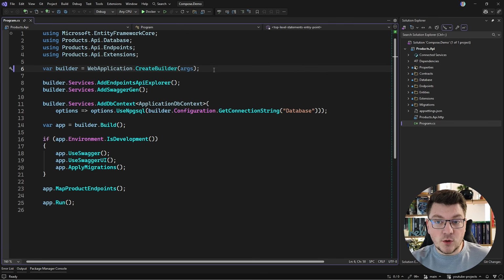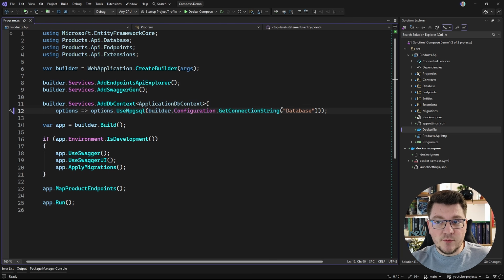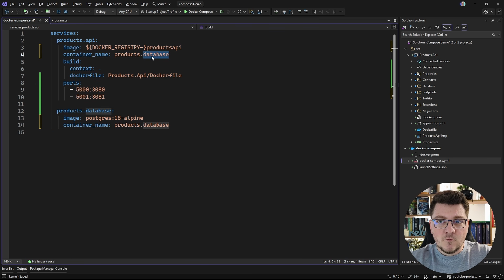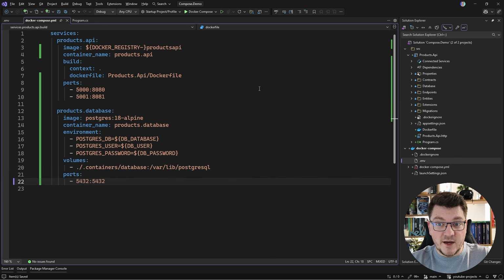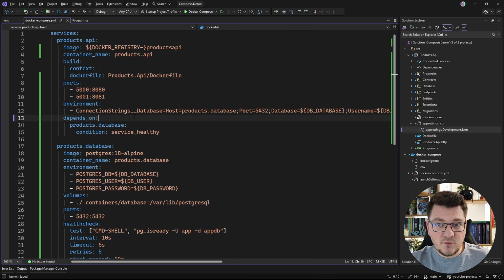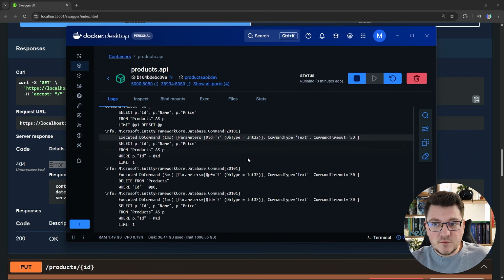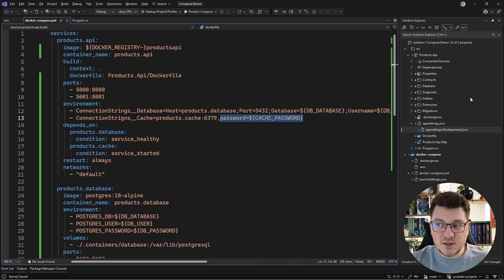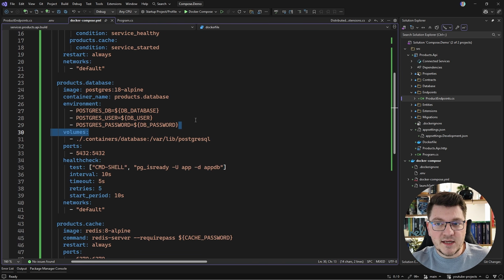Build a Complete .NET 10 Dev Environment with Docker Compose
My annual spring sale is now live. Check it out

Docker Compose is one of those tools every .NET developer should understand.

In this video, we build a complete local development environment for a .NET 10 API from scratch using Docker Compose.

We start with an empty Compose file and gradually add everything the application needs:

- A containerized .NET 10 API
- PostgreSQL for data storage
- Redis for distributed caching
- Environment variables and connection strings
- Persistent volumes for database data
- Container networking and service discovery
- Health checks and startup dependencies
- Port mapping between containers and your local machine

Along the way, I explain the important Docker Compose concepts that often cause confusion, especially how containers communicate using service names and internal ports.

By the end, you will have a working local stack with an API, database, and cache running together through Docker Compose.

Chapters